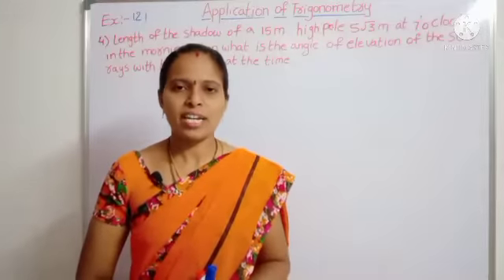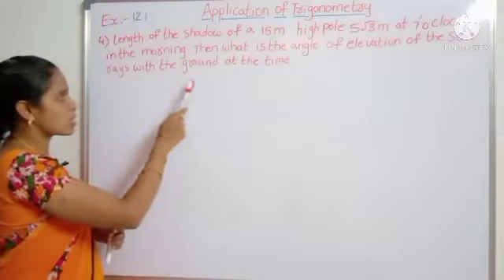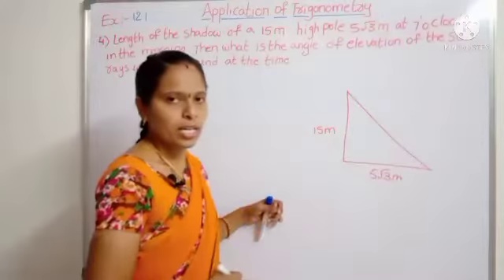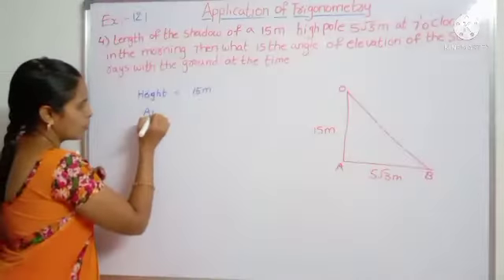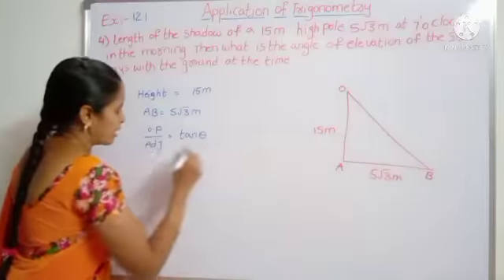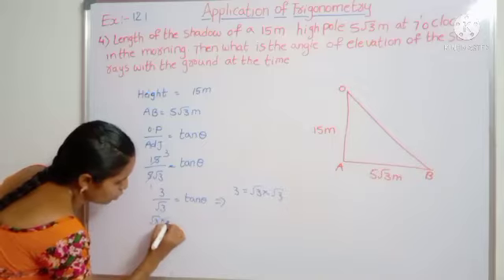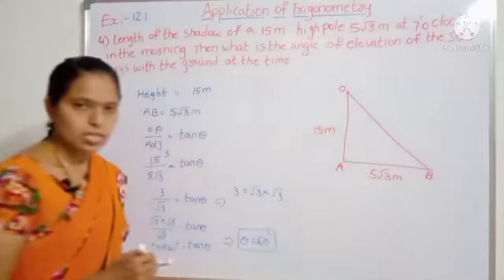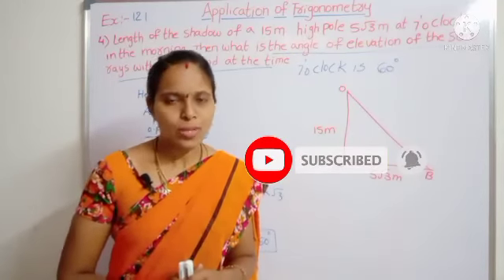Exercise 12.1Q(4)in the Application Of Trigonometry//10th class maths//Trigonometry/suvarna chepuri.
Dear students in this video i am explaining exercise 12.1q(4)inApplication of trigonometry..

If you want before clases in Application Of Trigonometry.

If you want trigonometry classes...